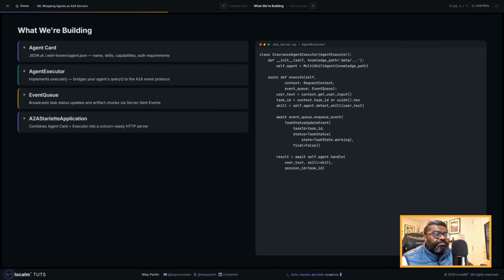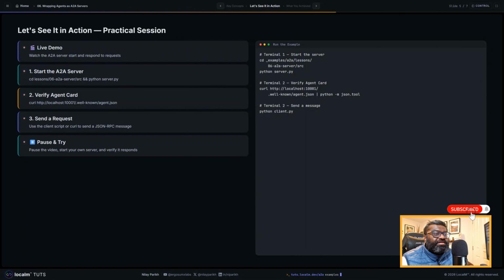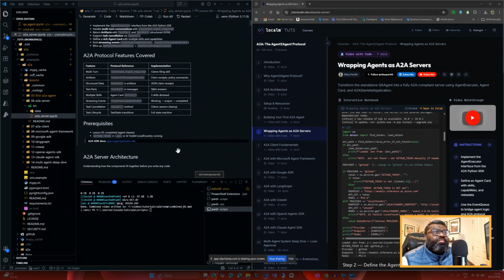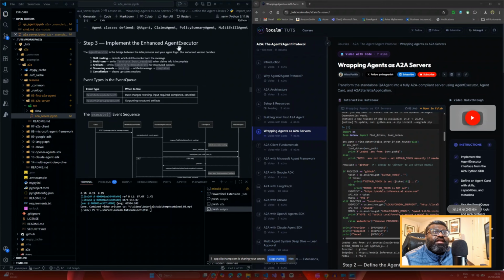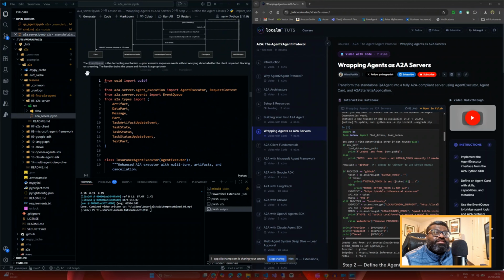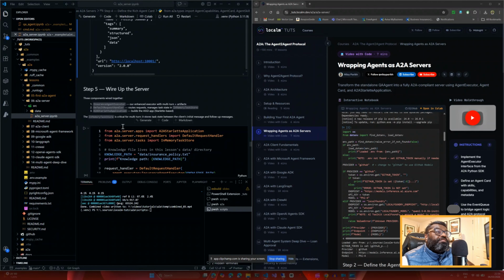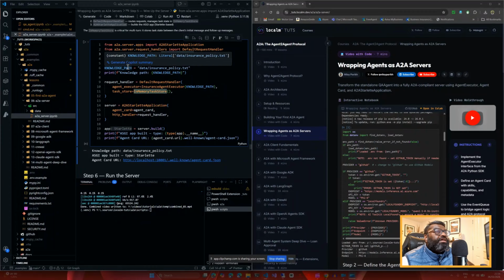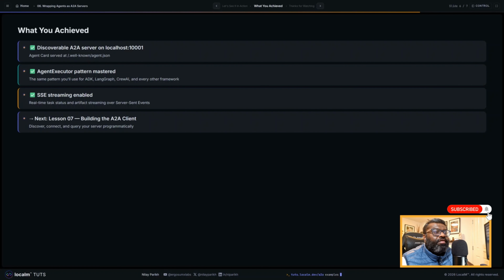Wrap an Agent as an A2A Server in Python | Lesson 06 of 16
Turn a standalone Python agent into a discoverable A2A server with AgentExecutor, Agent Card, and Starlette.

In this lesson, we cover the server-side building blocks of the A2A protocol, including the Agent Card, JSON-RPC handling, SSE streaming, and the wrapper layer that connects protocol requests to your agent logic.

Timestamps:
00:00 - Intro and lesson recap
00:39 - Code repo and lesson resources
00:59 - Server architecture overview
01:17 - AgentExecutor as the core abstraction
01:33 - Practical session and notebook setup
02:42 - Lesson goals and server features
04:37 - Implement the AgentExecutor
05:18 - Design a rich Agent Card
06:29 - Launch the Starlette server
07:23 - Verify discovery and protocol wiring
08:28 - Wrap-up and client preview

About this Course:
This course builds the A2A protocol end to end, starting from a standalone QA agent, then wrapping it as a server, and finally calling it from a client before moving on to framework-specific integrations. Lesson 06 is the protocol bridge that makes the rest of the course possible.